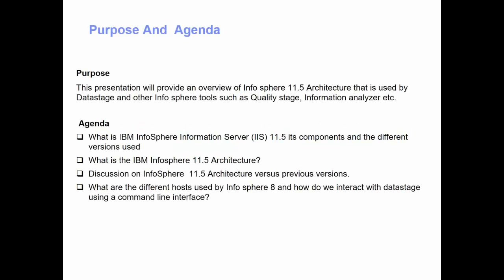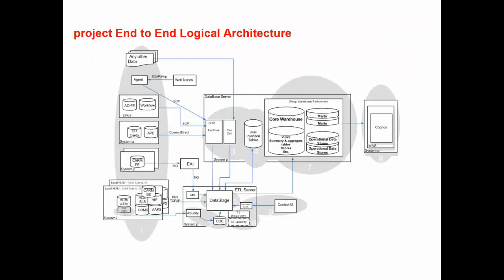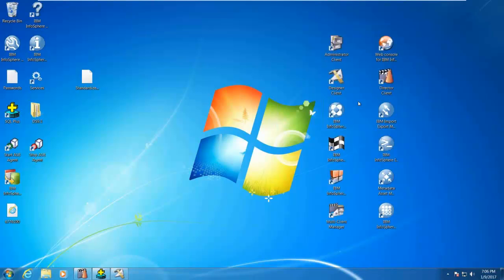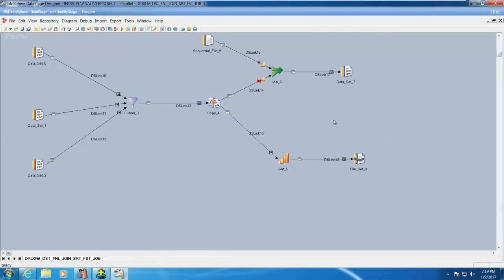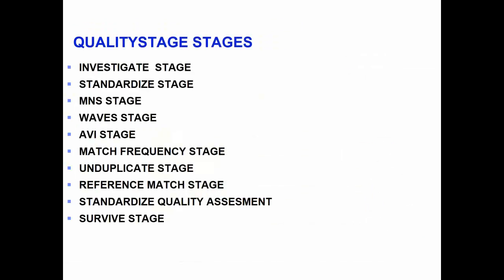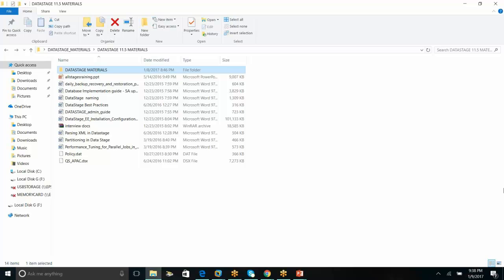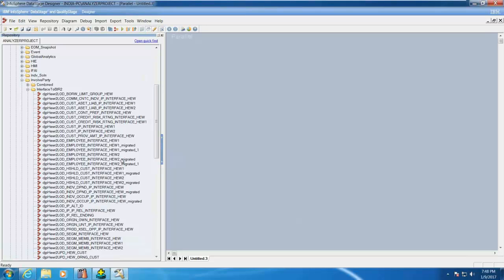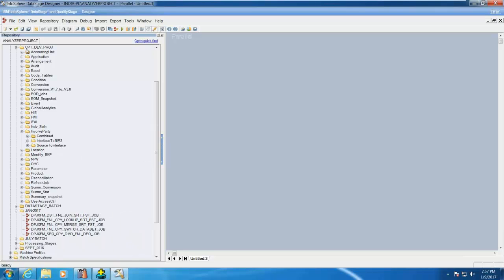DATASTAGE AND QUALITY STAGE 11.5 ONLINE TRAINING-DEMO